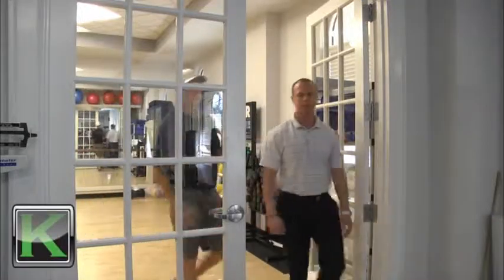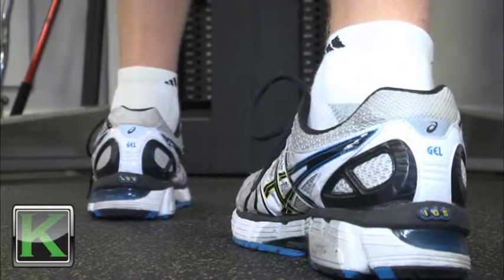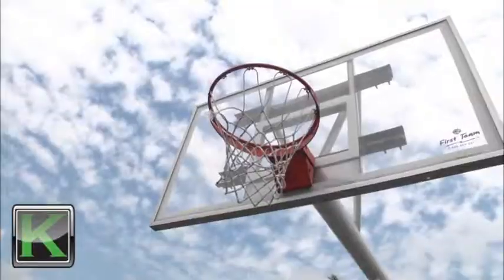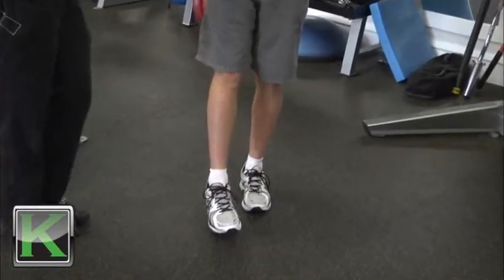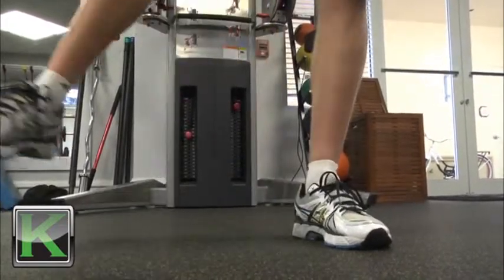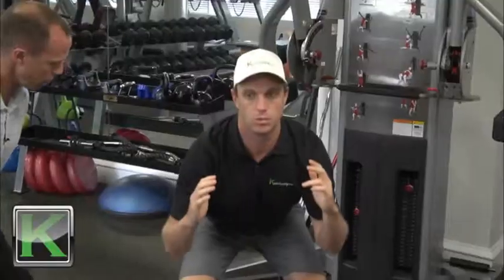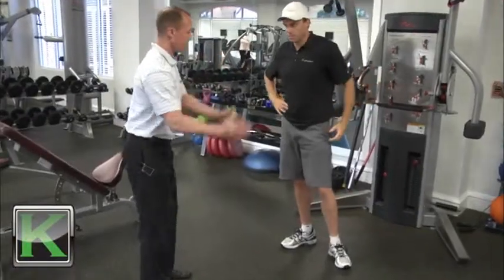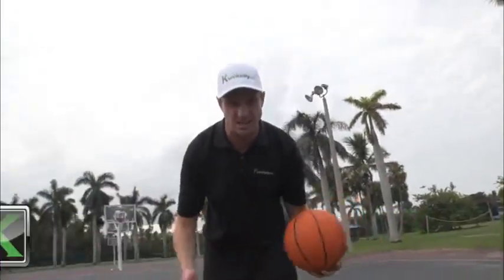Warm Ups for Injury Prevention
Kurriosity explores warm ups that are suited for future knee injury prevention.